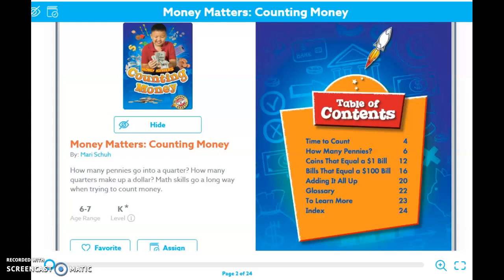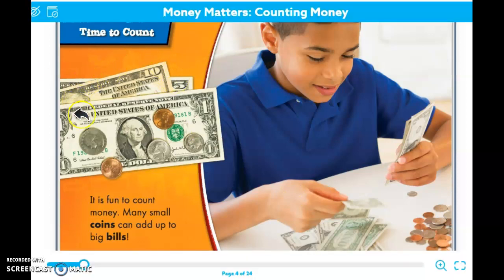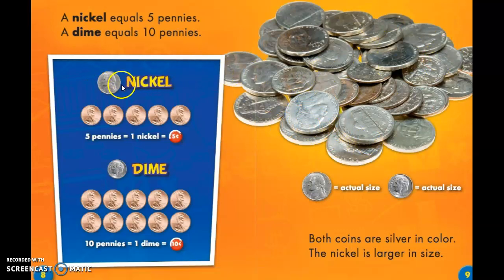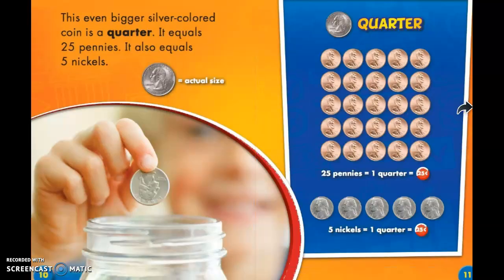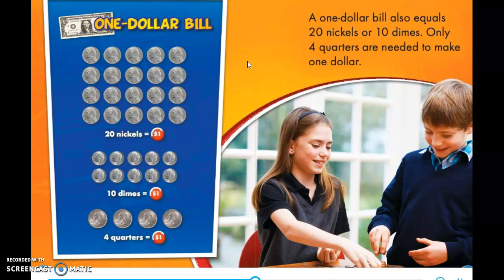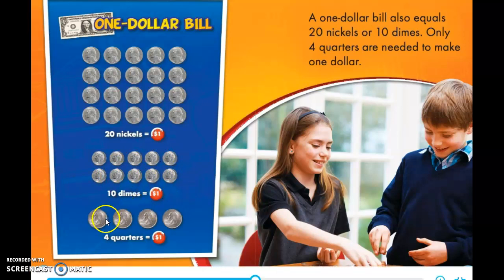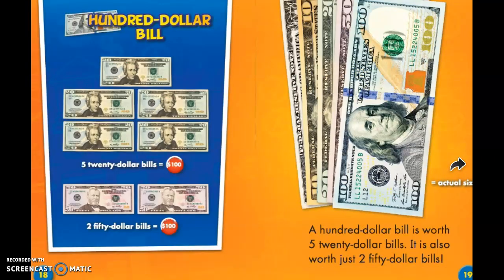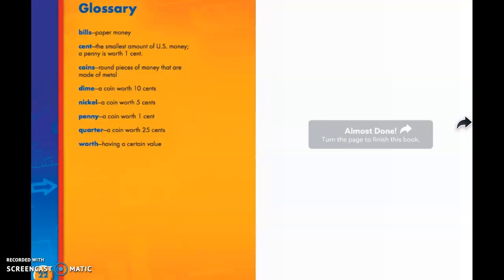Counting Money Read Aloud